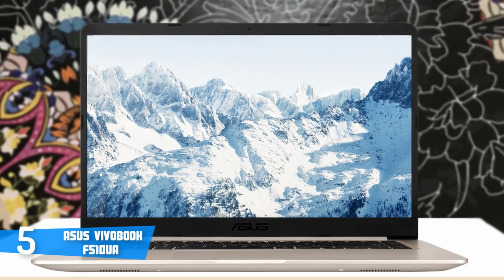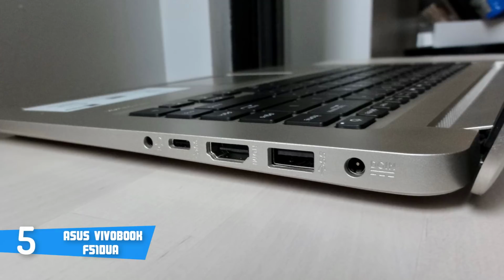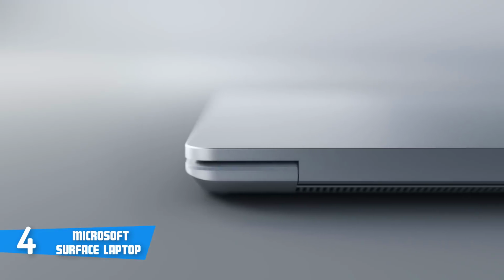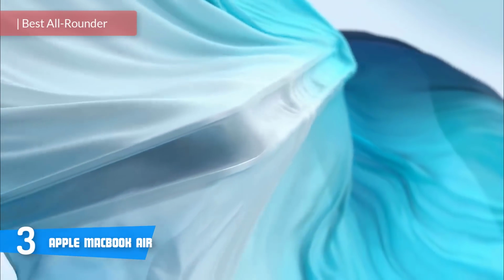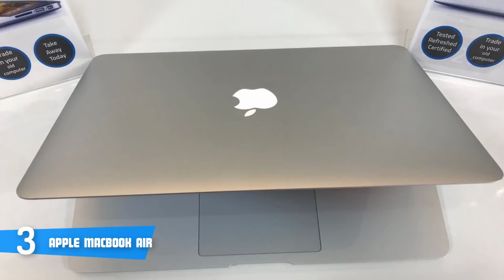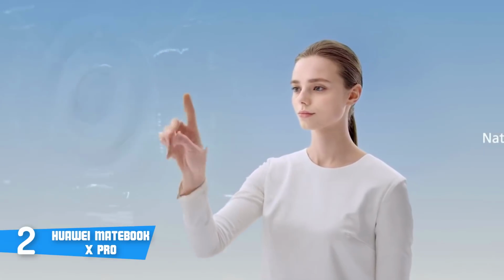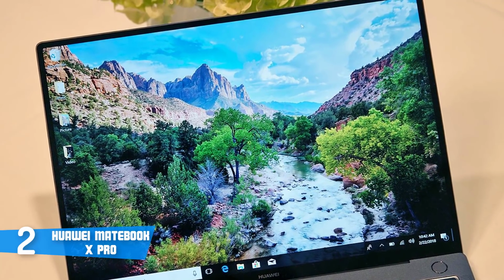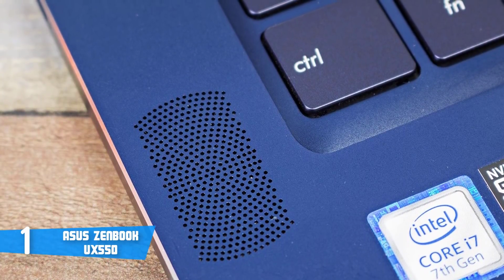Best Laptops For Students in 2019 | Top 5 Choices For College & School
► Links to the laptops we mentioned in this video:

► 5. ASUS VivoBook F510UA
► 4. Microsoft Surface Laptop (1st Gen)
► 3. Apple MacBook Air
► 2. Huawei MateBook X Pro
► 1. ASUS Zenbook UX550
►CA Links◄
► 5. ASUS VivoBook F510UA - N/A

If you are preparing to get into college, or if you are a student looking for a new laptop, you've landed in the right video. In this video, we listed the best laptops for students in 2019. I made this list based on my opinion and I tried to list them based on their price, quality, value, durability and more.

10BestOnes is a participant in the Amazon Services LLC Associates Program, an affiliate advertising program designed to provide a means for sites to earn advertising fees by advertising and linking to Amazon.com. As an Amazon Associate I earn from qualifying purchases.